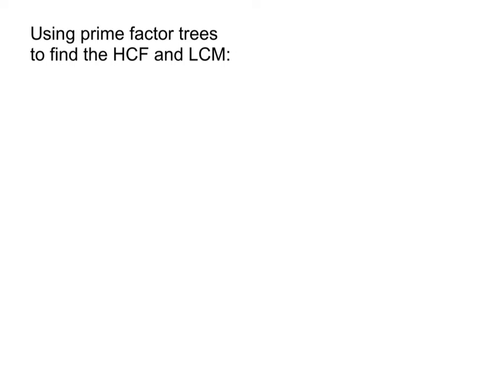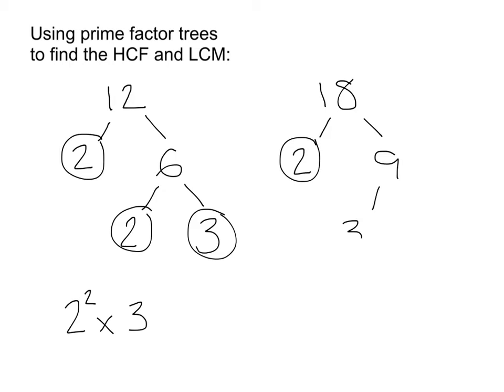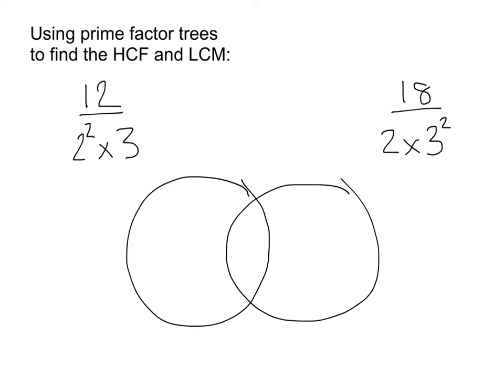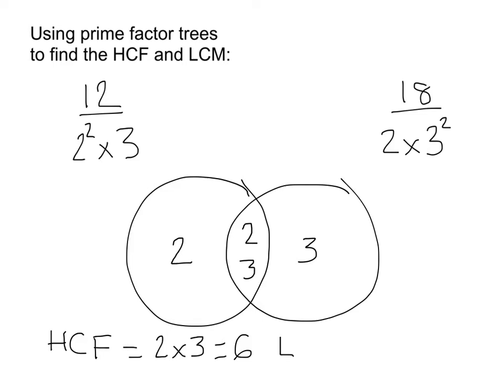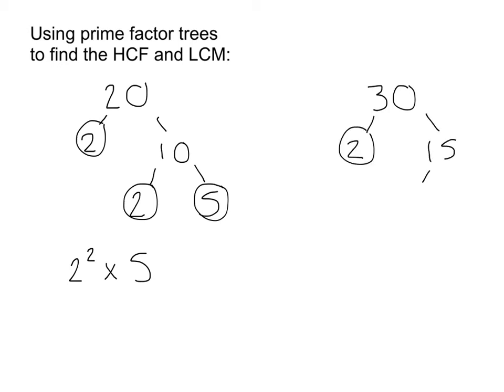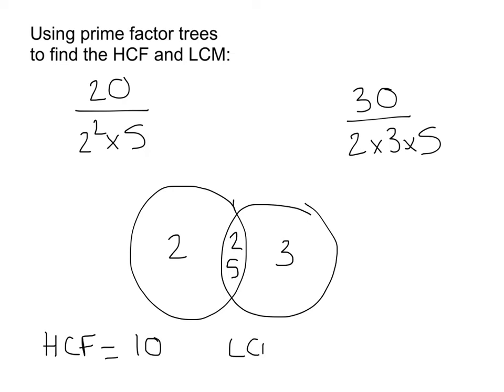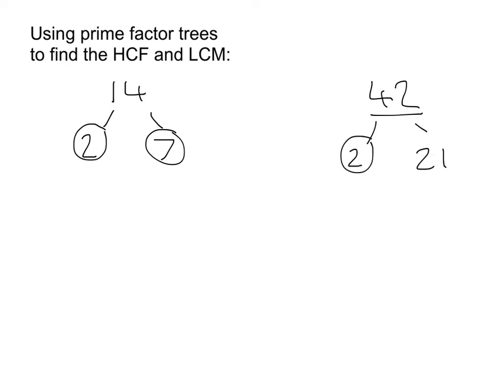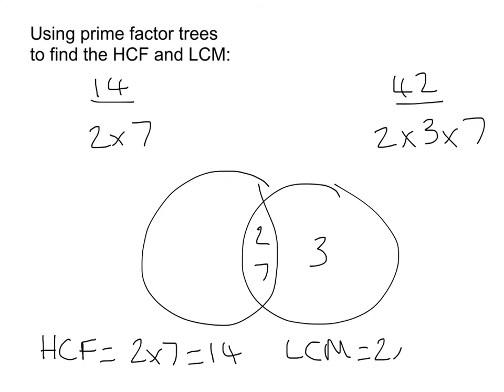HCF and LCM using prime factor trees